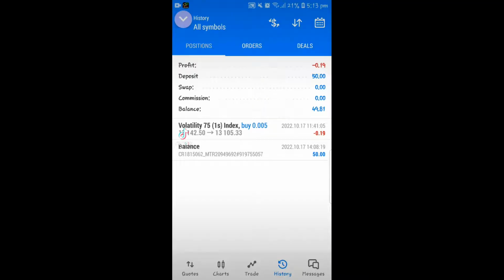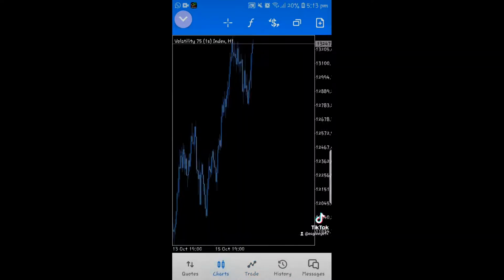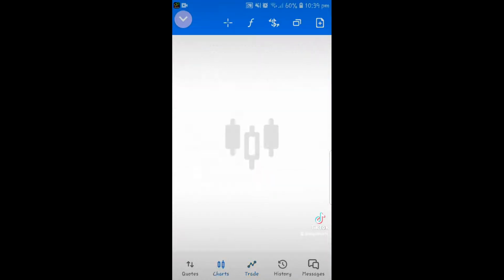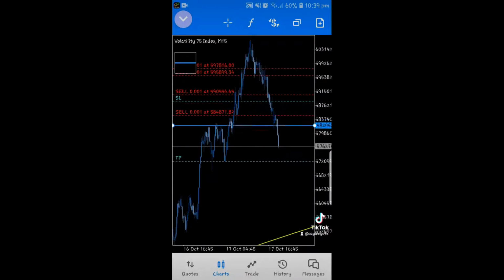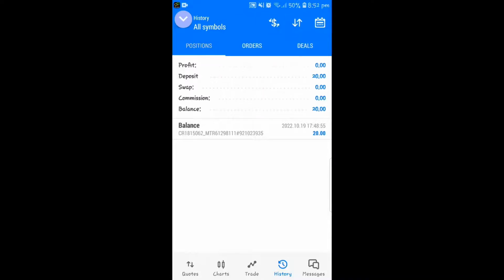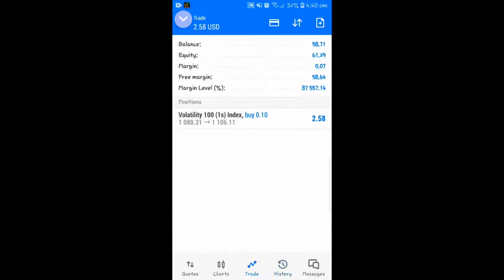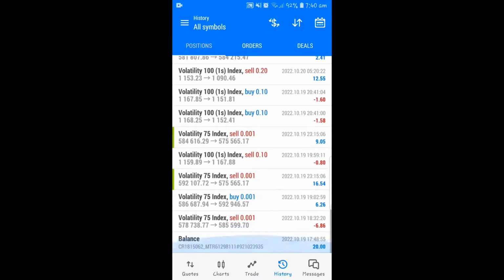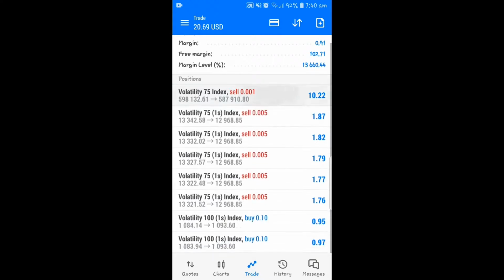GROWING l FLIPPING SMALL ACCOUNTS l SYNTHETIC ACCOUNT l VOLATILITY 75 l EagleEyeFX 2022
EagleEyeFX COURSE PROGRAM:
PRICE: $149.99

WHICH INCLUDES FREE LIFETIME MENTORSHIP.